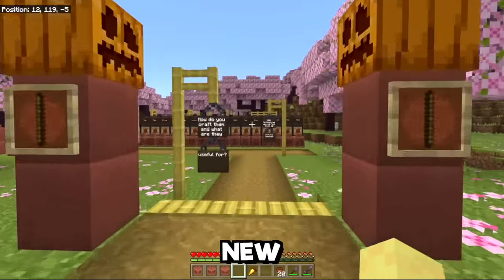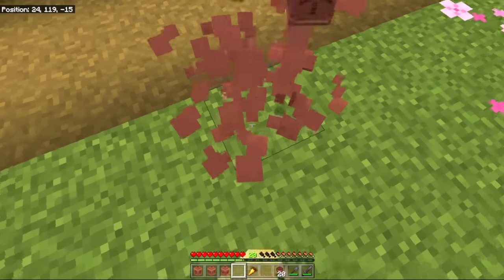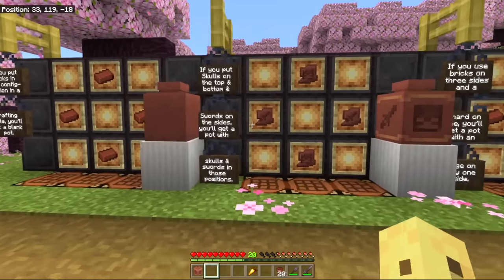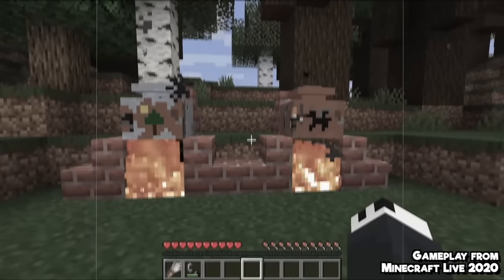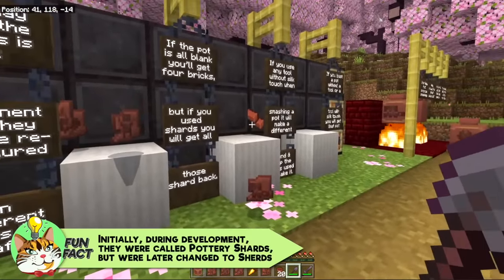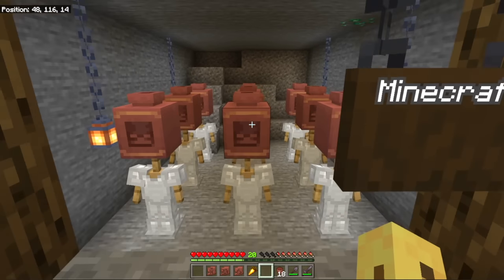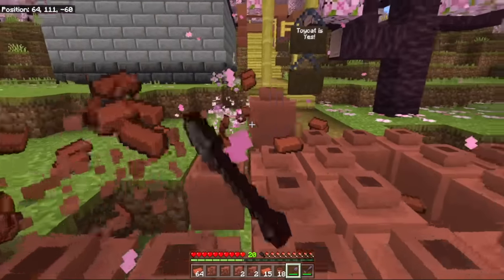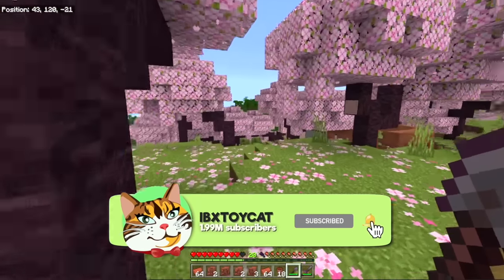How To Find Pottery Sherds & Make Decorated Pots In Minecraft 1.20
Everything you need to know about finding Pottery Sherds and crafting them into Decorated Pots in Minecraft 1.20. This is video number 3 of 6 releasing today to answer your big update questions about the Trails & Tales update!